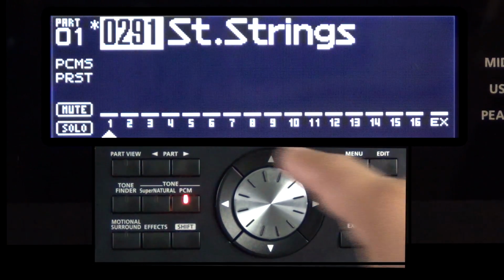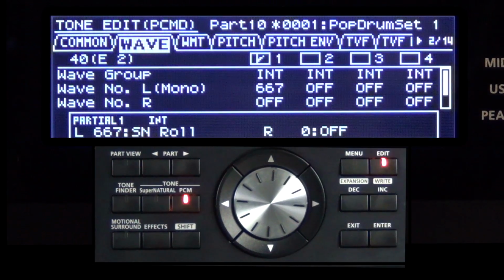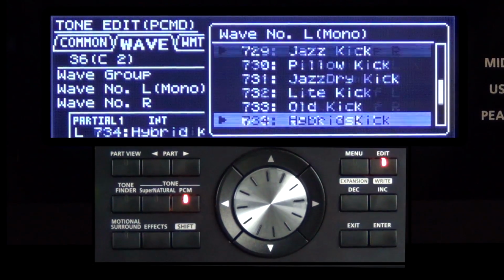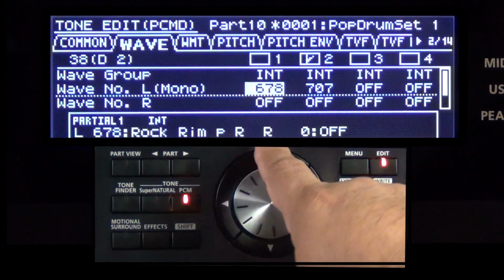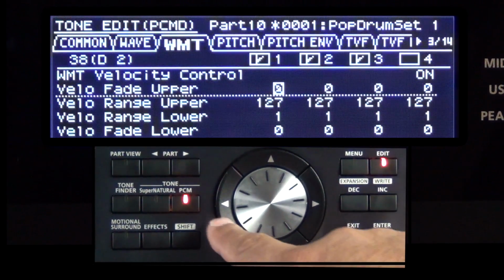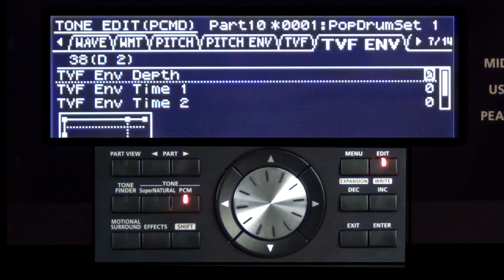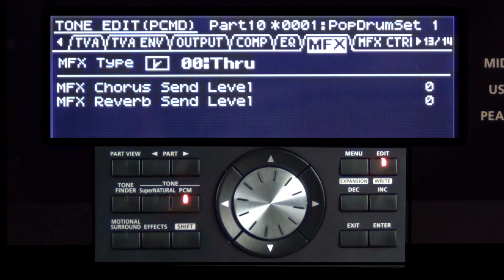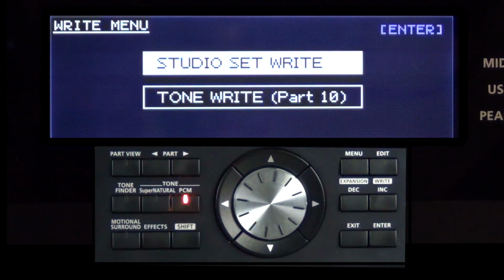Roland Integra-7 - How to Edit PCM Drum Kits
In this video we wanted to show how easily you can edit and ultimately create your own custom drum kits inside the Integra-7. As you will learn, this type of architecture is very powerful and will give you the flexibility to create some incredible custom drum kits that fit your musical needs perfectly.